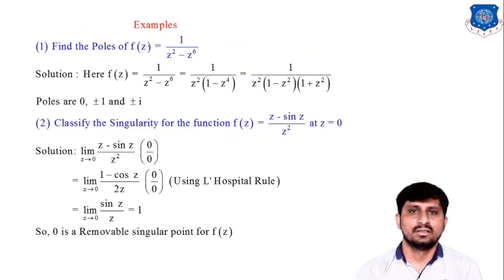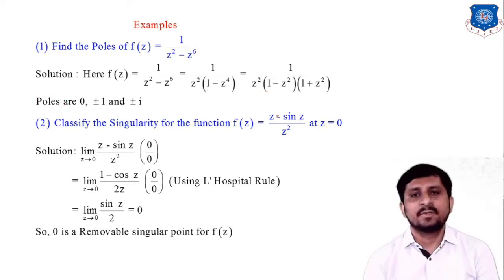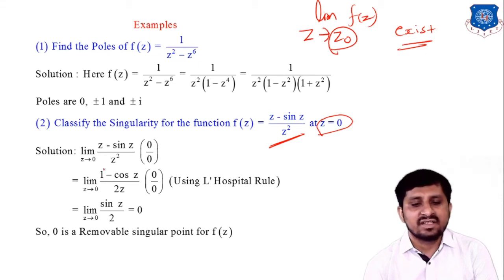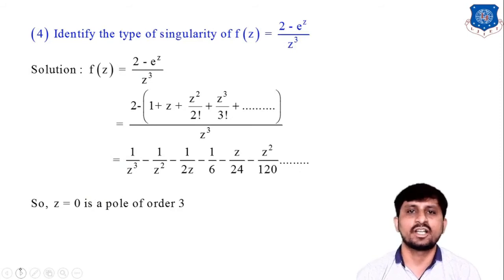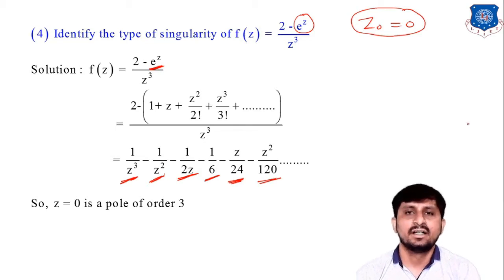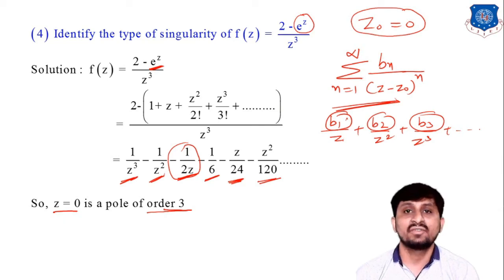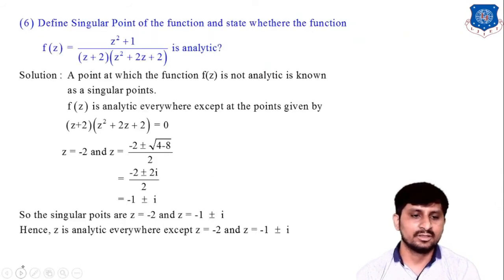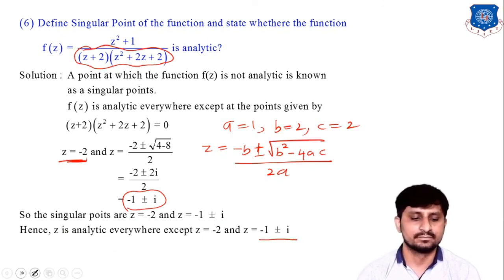L 36 Types of Singularity and Its Examples | CVPDE | Mechanical